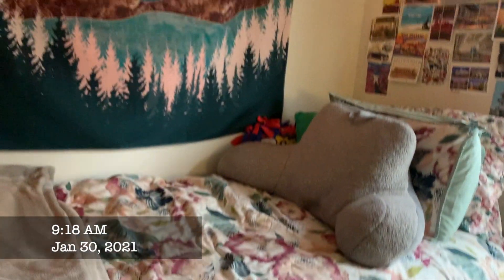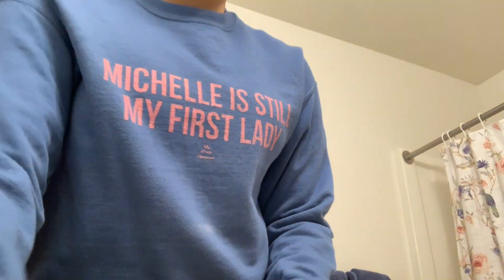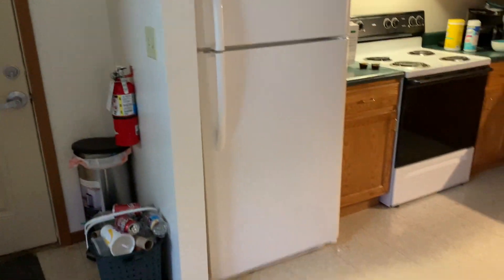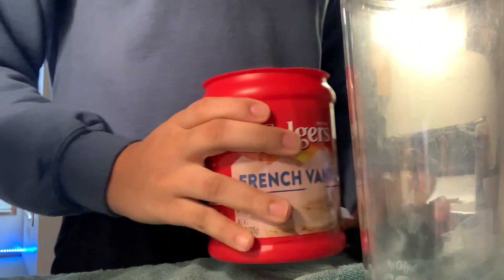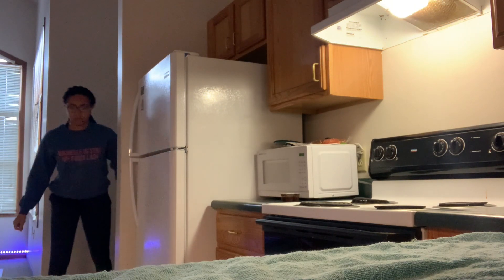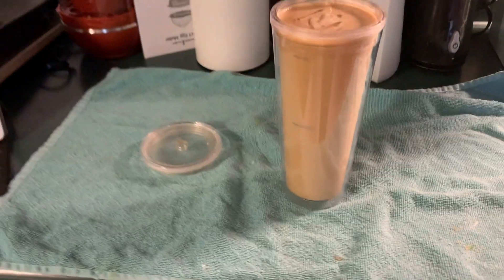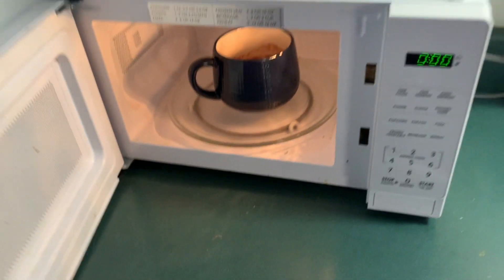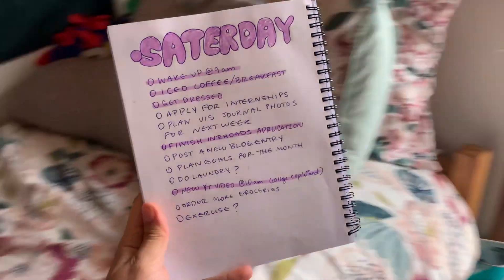Waking Up @ 9am | College Morning Routine: Spring 2021 *ONLINE*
Hey y'all! In today's video, I will be showing you all my winter morning routine as a college sophomore! Join me as I wake up, get dressed, make coffee and breakfast.

✯✯✯ LINKS ✯✯✯
👻SNAPCHAT= Add me on Snapchat! Username: cameryngh

💰CODES to use to save $$$ :
postmates code: umgvk
uber eats: eats-camerynh27fui

✰MY EQUIPMENT✰
Ring Light

✰ About Me: ✰
Hi everyone! My name is Cameryn Hodges and I'm a 19 year old college student, lifestyle blogger, author, content creator, podcaster, media influencer & entrepreneur. This channel as explained in the description will be featuring myself doing a little bit of everything from College, Lifestyle, Disney, Tech, Travel, Reactions, and much more! This channel will be packed with awesome content I hope you enjoy. I will try my best to post every week!

✰ FAQ: ✰
Name? Cameryn
Age? 19
Grade? Sophomore in college (class of 2023) but graduating early!!!
School? University of Illinois Springfield
Major? Communications with a concentration in Journalism/Media Studies
Minor? Visual Arts
Future Career? Movie Director or Executive Producer for either Walt Disney Pictures, Paramount Pictures, or 20th Century Fox. Further down the line, I plan to start my own entertainment company and talk show!
State? Illinois

✰ hope you enjoyed the video guys! have a awesome day everyone ✰